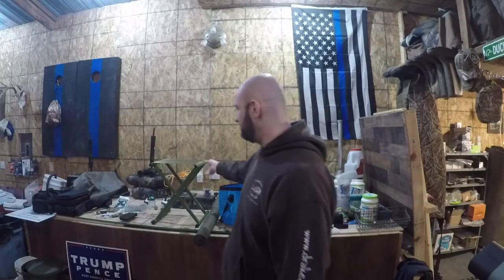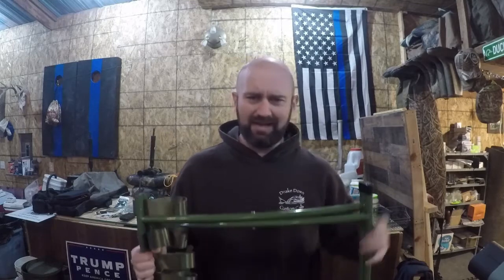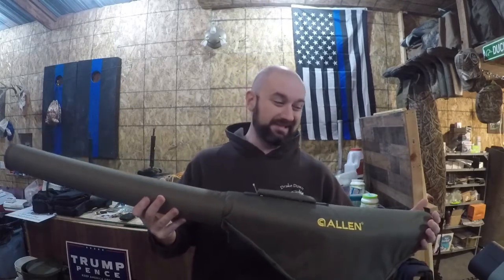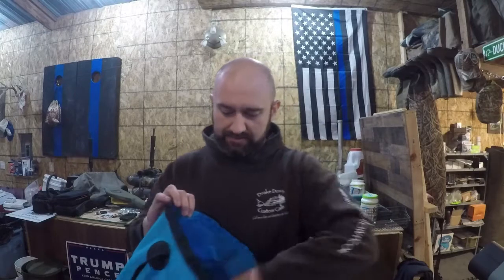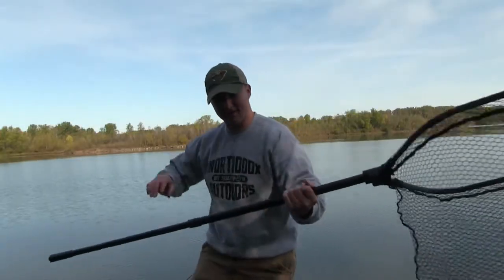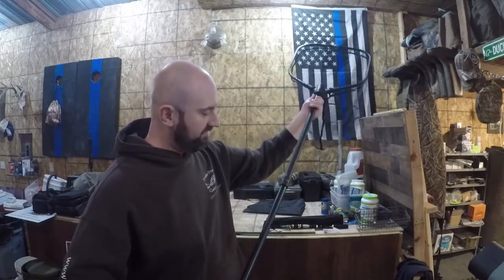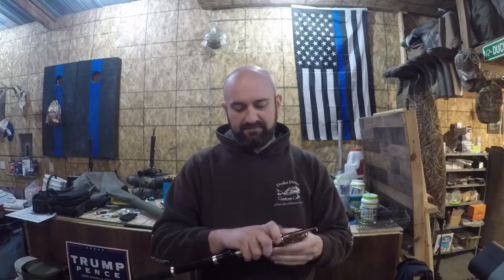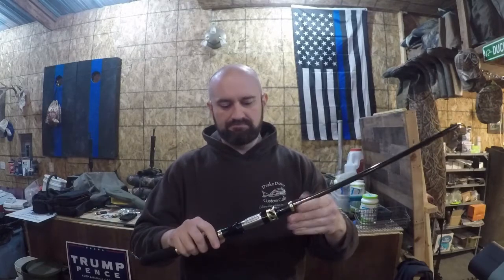5 MUST HAVE Fishing Travel Accessories! (2021)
In this video we go through our top 5 accessories when taking a fishing trip that requires travel!
Gear links below to check these great items out!

1) Folding Stool
2) Allen Travel Rod Bag
3) Collapsible Bucket
4) KastKing Folding Net
5) Magreel Telescopic Rod

GoPro Hero5 Black
Lightweight Camera Tripod